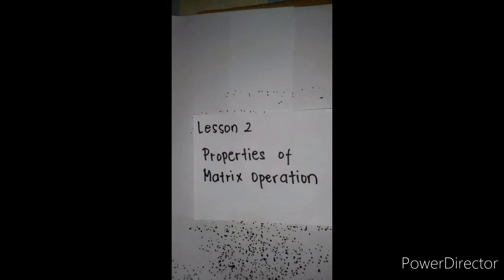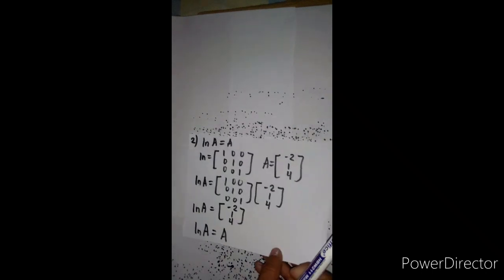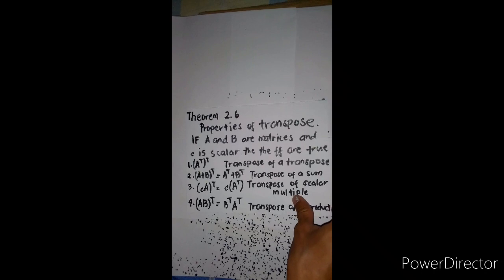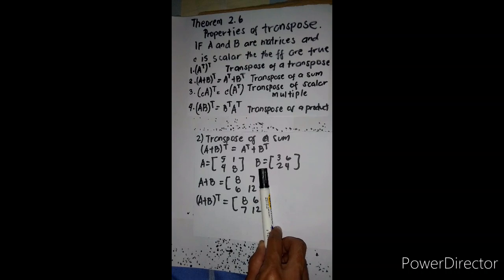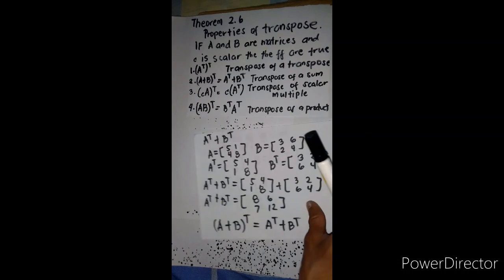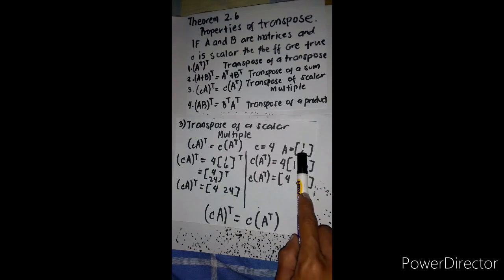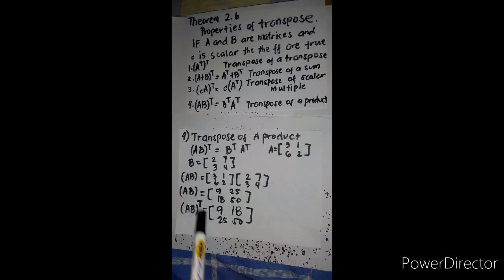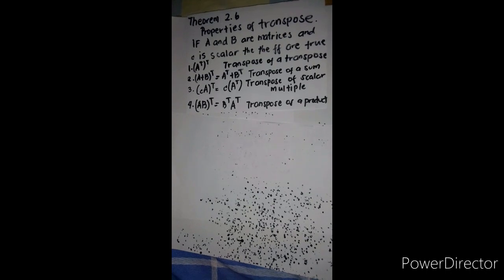PROPERTIES OF MATRIX OPERATION_THEOREM 2.4_THEOREM 2.6